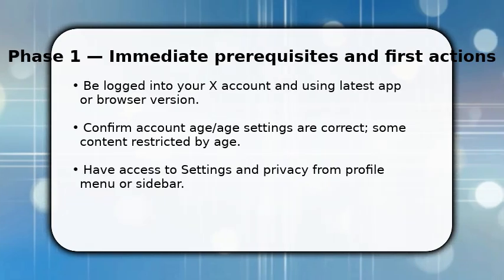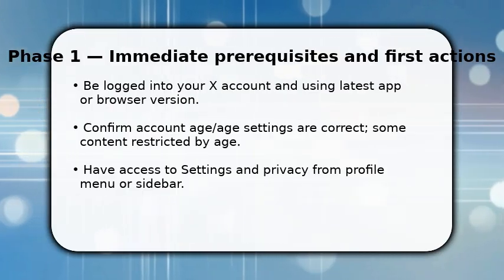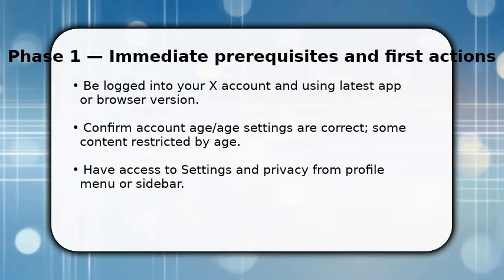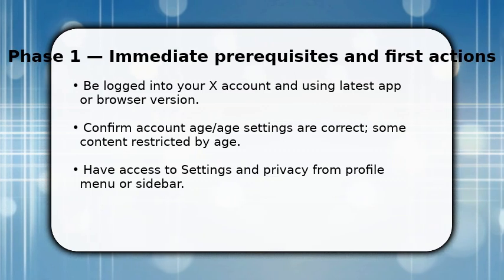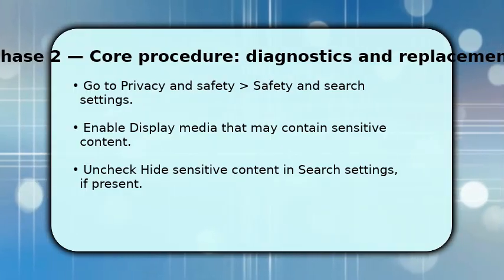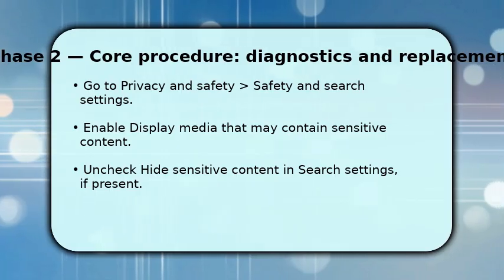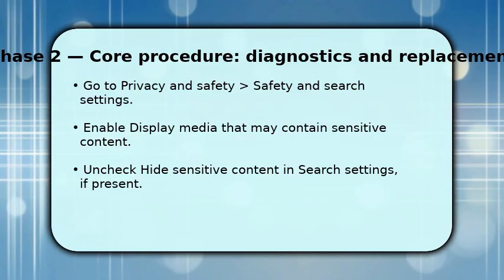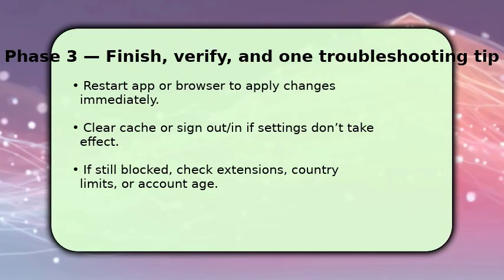How to Change X Privacy Settings to See Sensitive Content - Step by Step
How to Change X Privacy Settings to See Sensitive Content - Step by Step | 🔒 Surfshark VPN Deal — Stay private and secure. $1.99/mo + 3 Months Free ▸

In this video tutorial, discover the essential steps to adjust your X privacy settings and unlock access to sensitive content. Follow along as we guide you through each stage of customization for a secure browsing experience.

change X privacy settings, see sensitive content on X, step by step tutorial, secure browsing experience, privacy adjustment guidel extranet